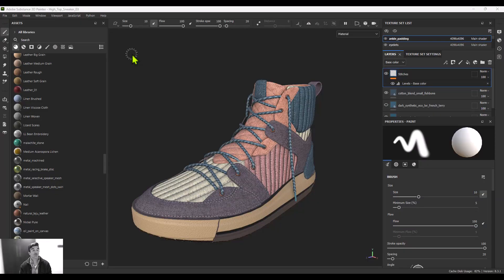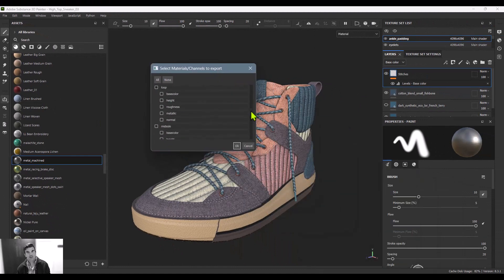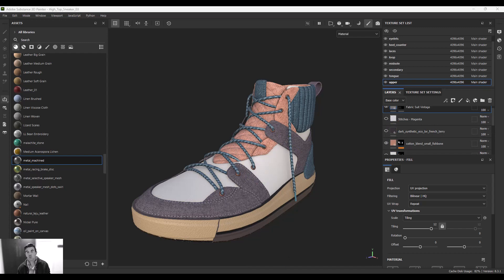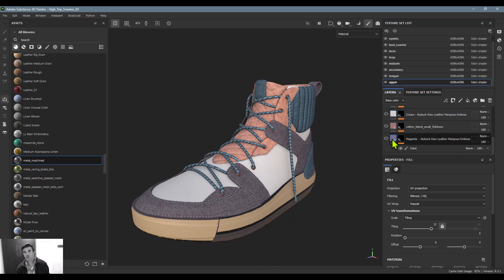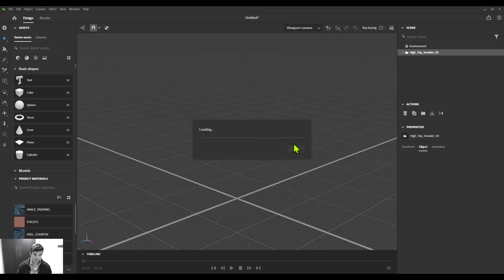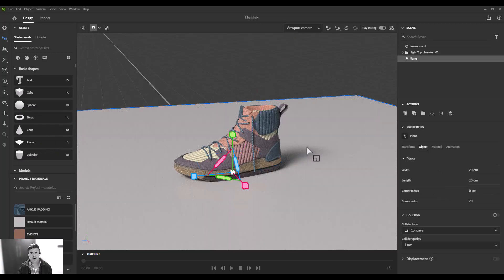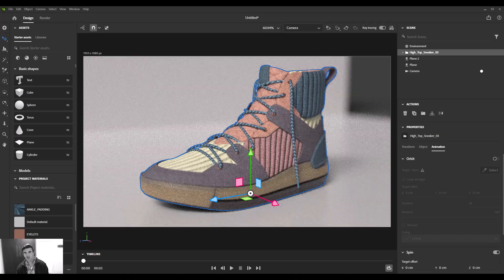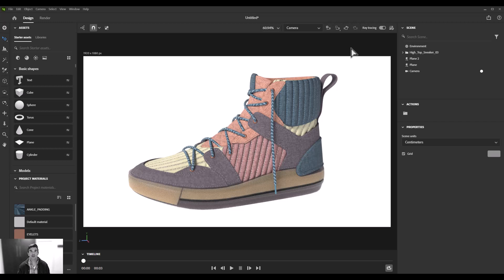28 | Substance 3D Painter Course - Using the Send To Functionality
Lesson Overview
Easily send textured 3D models from Substance 3D Painter directly to Substance 3D Stager.

.:ArtStation:.

.:Behance:.

.:Questions?

.:Substance Homepage:.